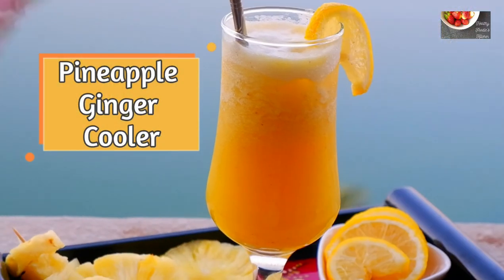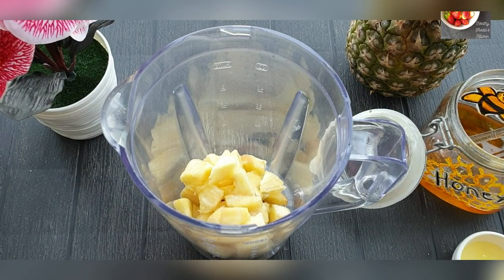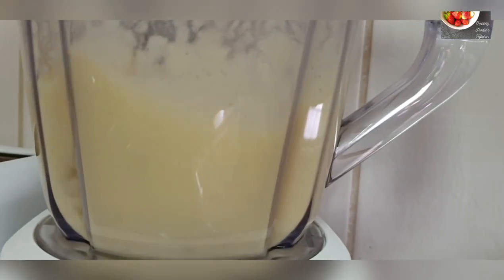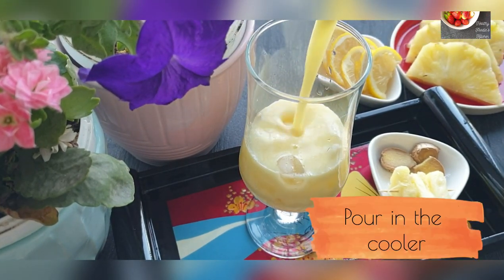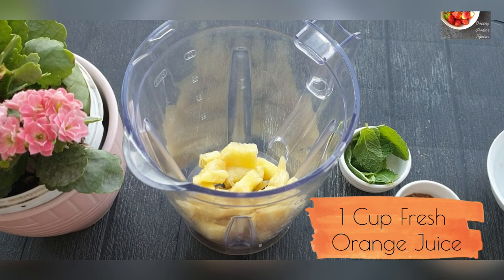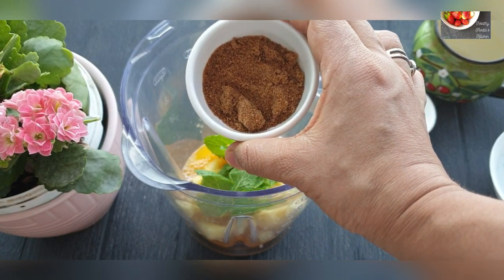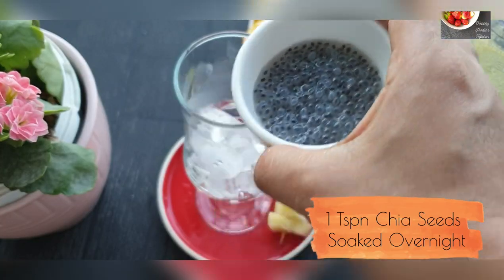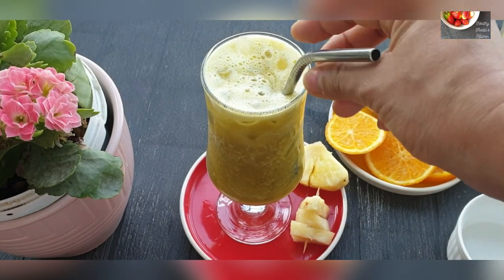PINEAPPLE COOLERS | TWO EASY HEALTHY SUMMER DRINKS | PINEAPPLE GINGER | PINEAPPLE ORANGE MINT COOLER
PINEAPLLE COOLERS / TWO EASY HEALTHY SUMMER DRINKS /PINEAPPLE GINGER / PINEAPPLE ORANGE MINT COOLER

Hi All,

Try these super delicious healthy easy pineapple coolers. Pineapple with ginger is out of the world.Pineapple orange mint is so refreshing.Do try.

Music